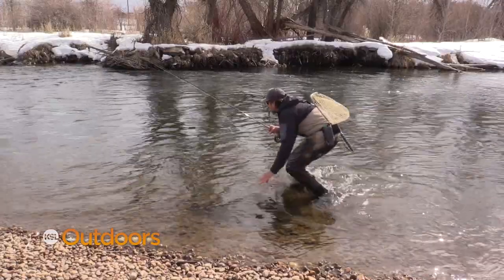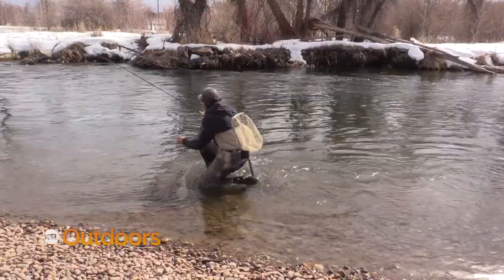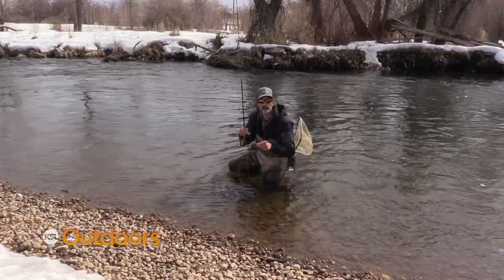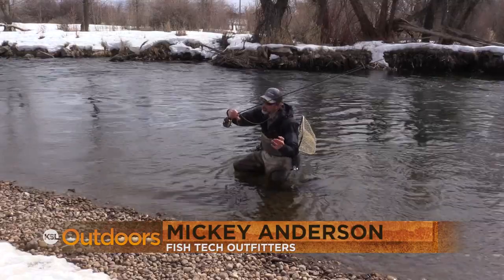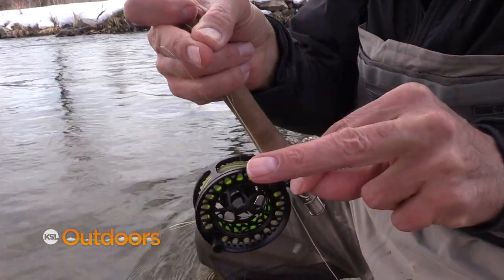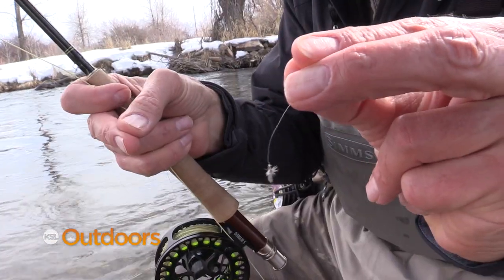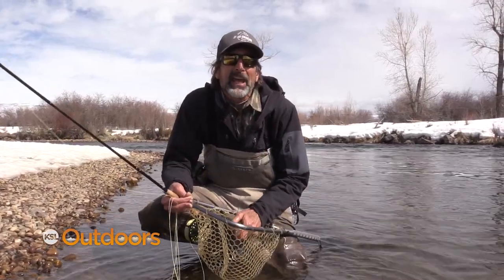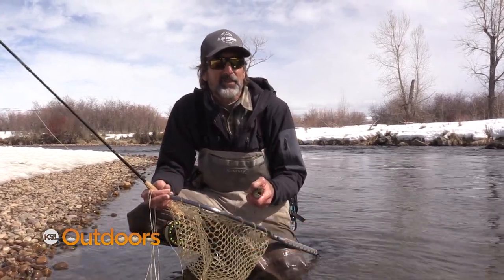Fish Tech Fishing Tip: How to Cast Dry Flies with a Euro Rig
Mickey Anderson from Fish Tech Outfitters shows how you can effectively cast dry flies while using a light, Euro-rig setup.